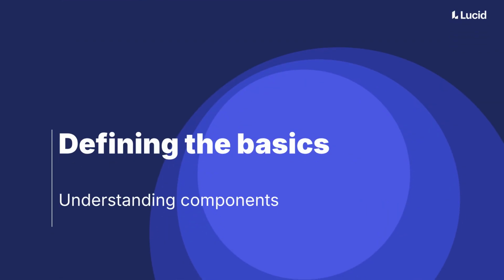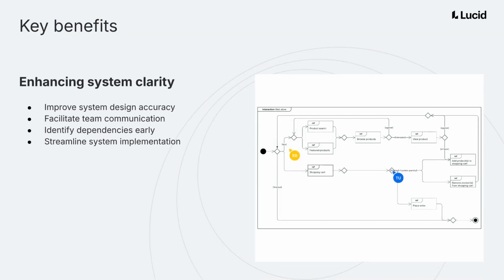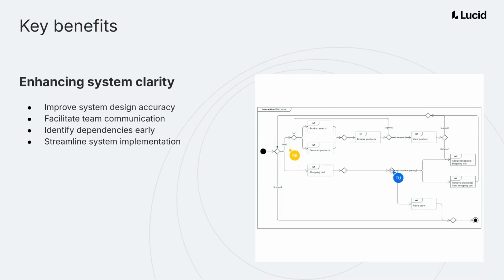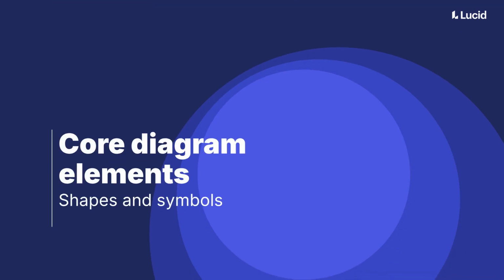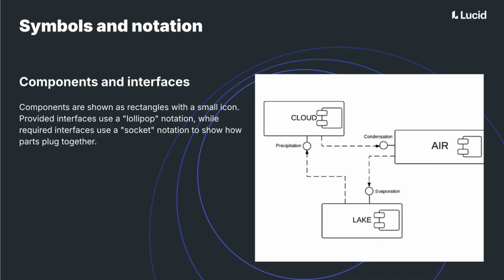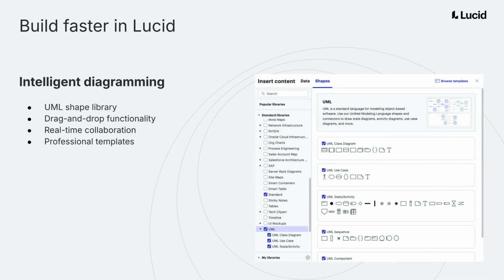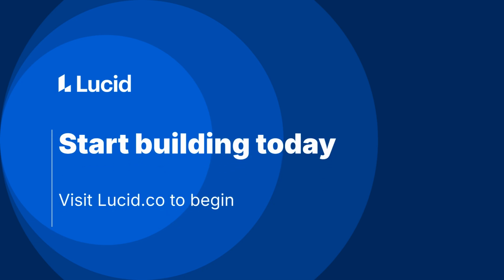UML component diagram tutorial: How to build your own with Lucidchart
Visualize system architecture with our UML component diagram tutorial. Learn how to model high-level implementations and communicate how software files or libraries interact within a larger system. We'll identify key elements, such as provided and required interfaces, using lollipop and socket notation. Then, follow our step-by-step guide to build professional diagrams in Lucidchart. Align your team on technical requirements and simplify complex structures.

*Timestamps*
0:00 Introduction to UML component diagrams
0:11 What is a UML component diagram?
0:22 When to use component diagrams
0:32 Benefits of UML component diagrams
0:43 Key elements: components, interfaces, and dependencies
0:57 Understanding lollipop and socket notation
1:08 How to draw a component diagram in Lucidchart
1:40 Visualize your system architecture

*Recommended resources*
[Blog] UML diagram templates and examples: